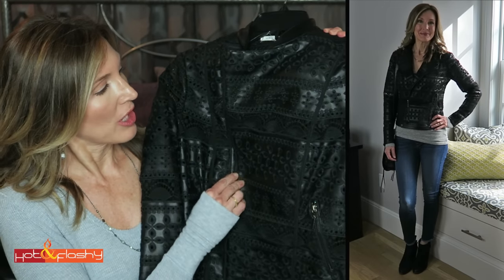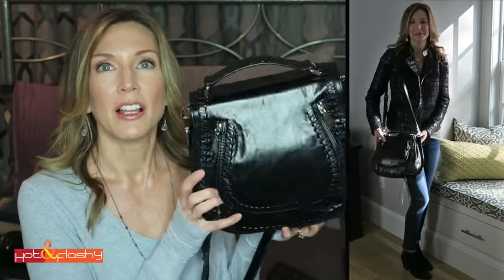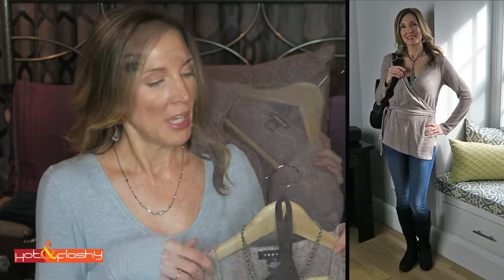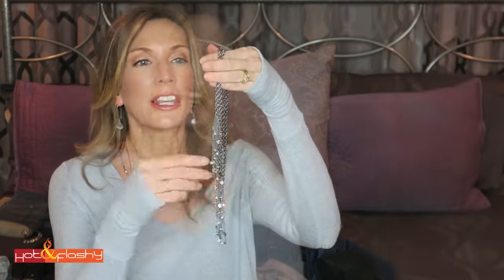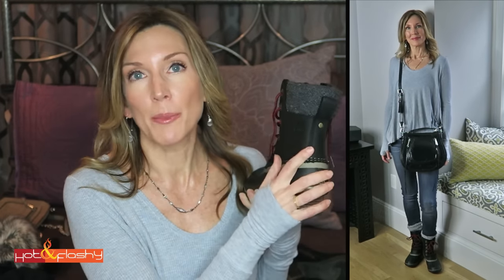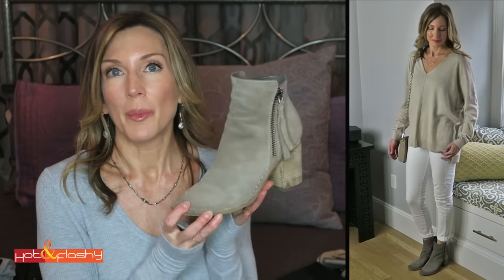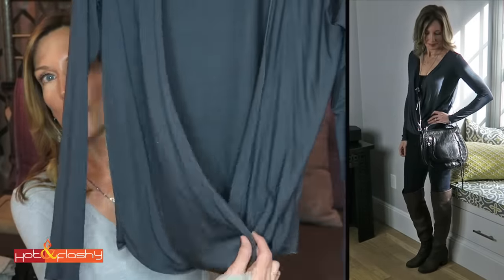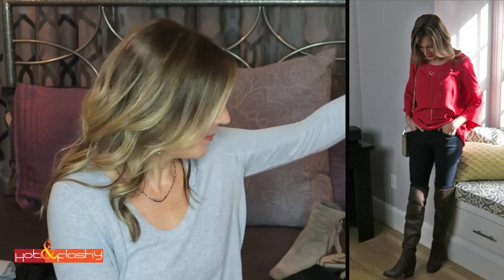LookBook Winter 2017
Welcome to Hot&Flashy!

Lookbook Links:
I’m 5’7” tall and weigh 120 lbs, sizes I got are in ( )
Outfit 1:
Kendra Scott Necklace in Hematite (Grey), (Rose Gold)
Outfit 2:
For booties & jewelry, see outfit 1
Outfit 3:
Kendra Scott Tassel Necklace (grey hematite), (gold or rose gold), (Zappos)
Outfit 4:
North Face Coat (S) (Zappos), (Macy’s), (Nordstrom, grey only, limited sizes),
For earrings & necklace see outfit 1
Outfit 5:

Today’s Makeup
Laura Mercier Foundation Primer (Sephora), (Amazon), (Nordstrom)
CHANEL Perfection Lumiere Velvet Smooth Effect Foundation (Nordstrom), (Macy’s)
ELF Cream Blush in Peach Perfection (Ulta),
Beauty Junkees Powder Contour Kit
Physicians Formula Shimmer Strips Custom Eyeliner Trio in “Natural Silver” (Ulta), (Amazon)
Lancome Definicils Mascara (Sephora), (Ulta), (Nordstrom)
Urban Decay 24/7 Glide-On Lip Pencil in “Manic” (Sephora), (Ulta)
Too Faced La Crème Lipstick in “Nude Beach” (Sephora), (Ulta)

All opinions are always 100% honest and my own. It doesn't cost you anything extra and you are free to use the link or not as you choose. If you do use my links, I appreciate your support.